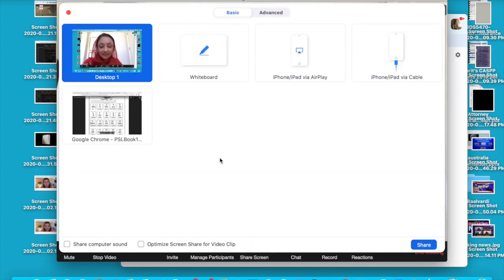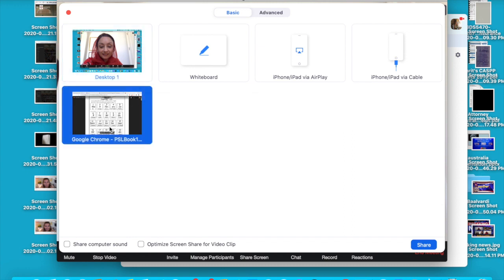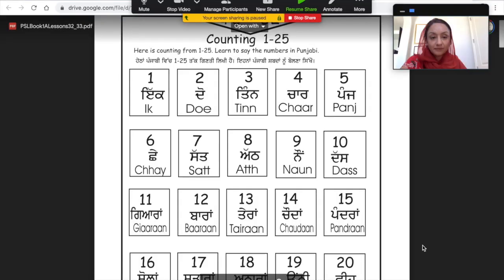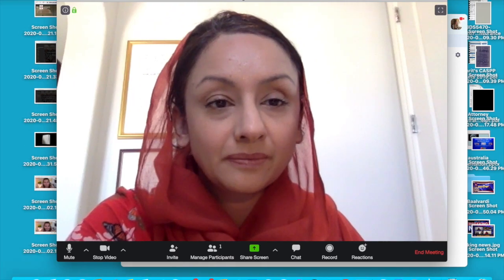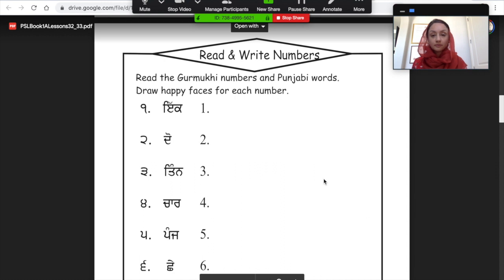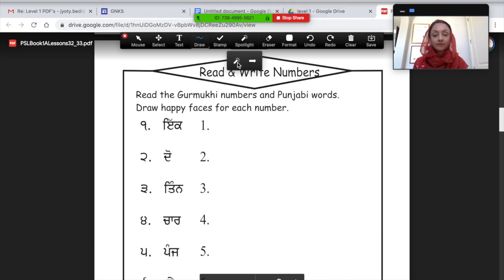SCREEN SHARING ON ZOOM TUTORIAL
This video is about SCREEN SHARING ON ZOOM TUTORIAL